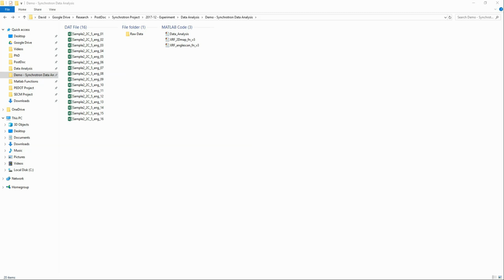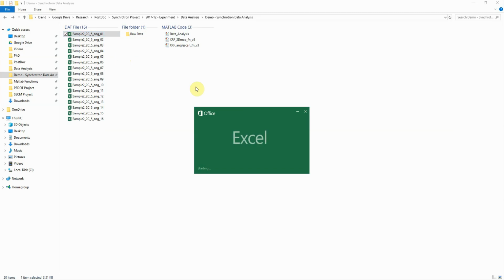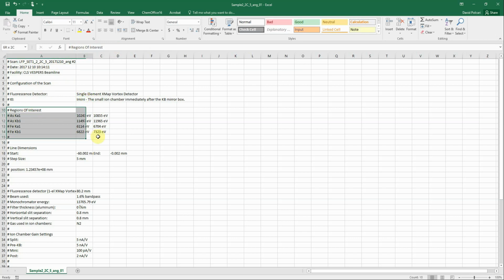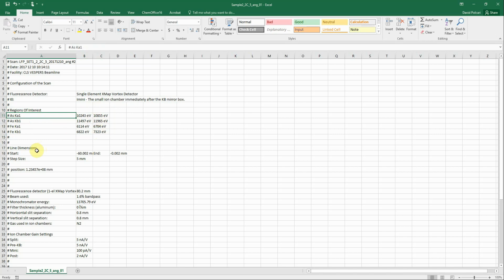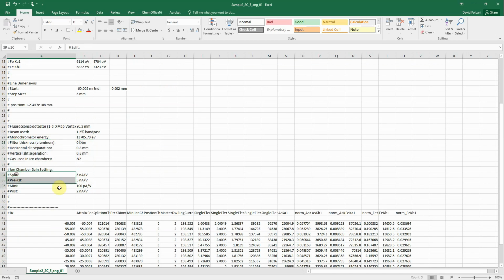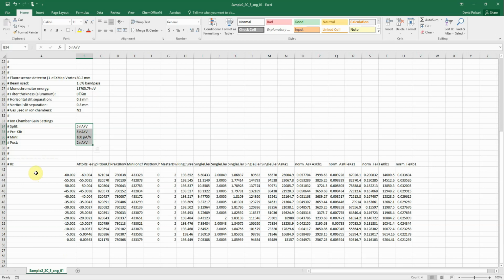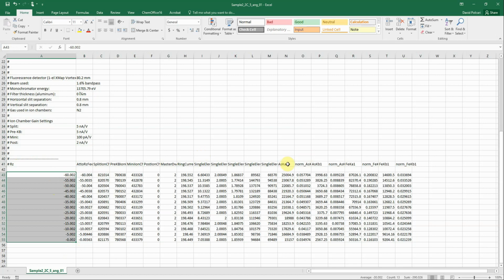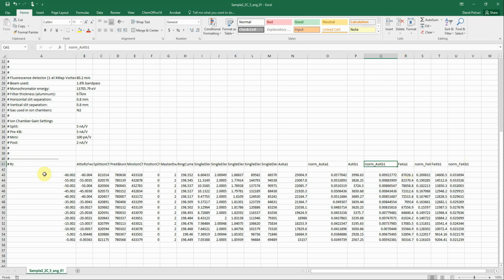Synchrotron Data Analysis - Part 2 - Data File Information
Creator: David Polcari

- Walk through of information contained in the synchrotron data file